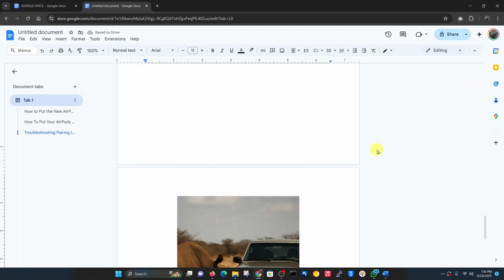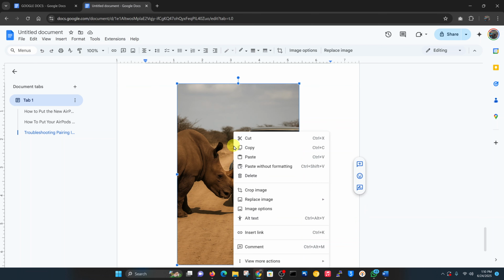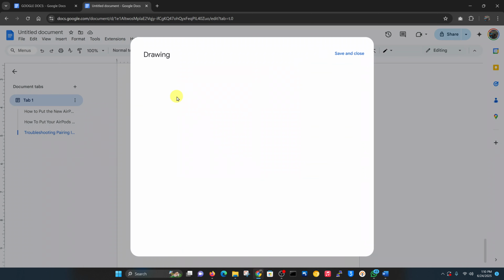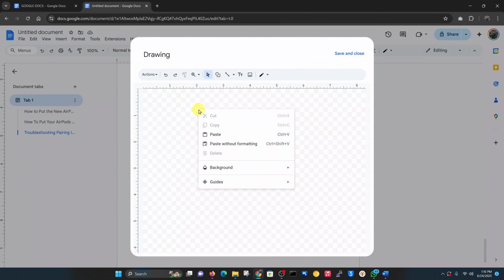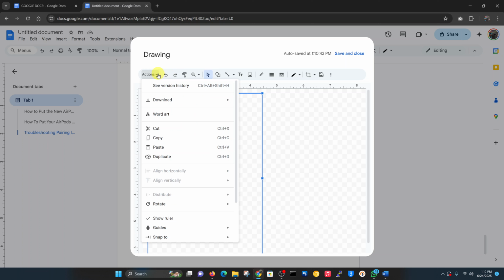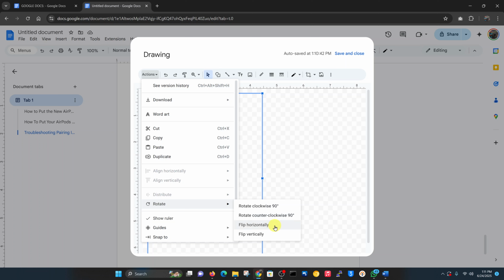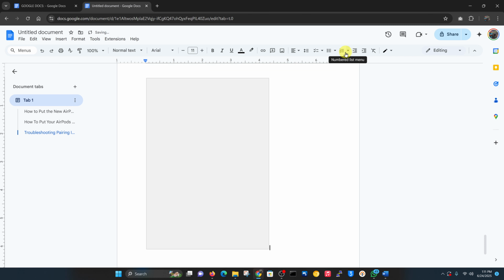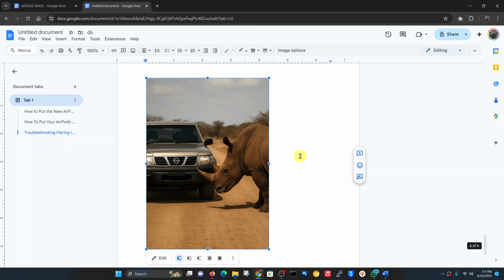How To Flip an Image That's Already In Google Docs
In this quick tutorial, I’ll show you how to flip an image that’s already in your document either horizontally or vertically using the built-in Google Docs tools.

Select the image.
Right click and select ''Copy''.
Place your cursor where the image will be pasted.
Click ''Insert''.
Select ''Drawing'' and click ''New''.
Right-click and select ''Paste''
Click ''Action'' and select ''Rotate''.
From the options, choose either horizontally or vertically.

Cell Phone Tripod Adapter